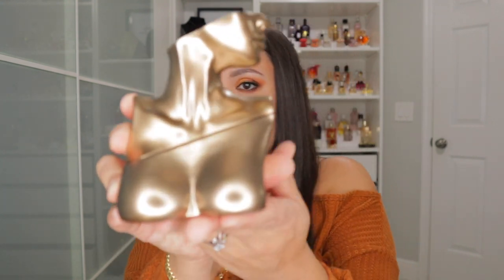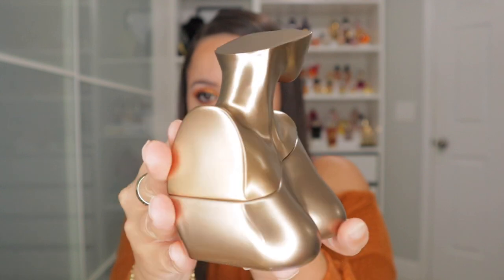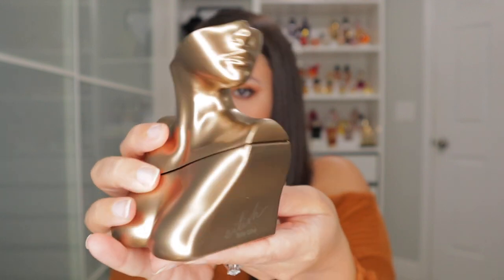*NEW* Billie Eilish Fragrance Review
| TIME STAMPS |
0:15 - Packaging & Presentation
1:55 - Fragrance Notes & Review
4:40 - Fragrance Comparisons
6:20 - Performance & Longevity
7:10 - Final Thoughts

Let’s connect!

xo,
Becky